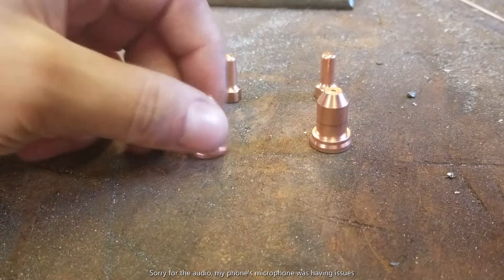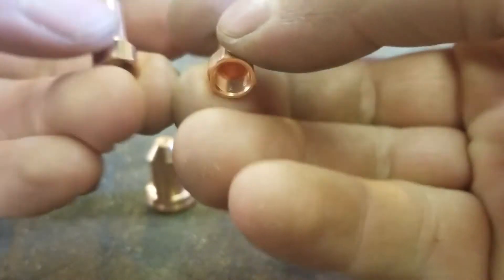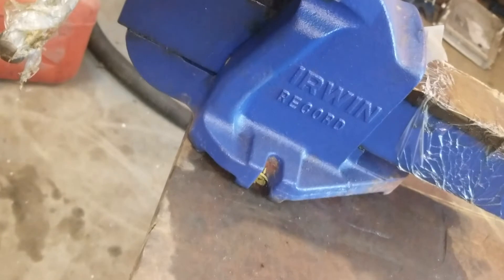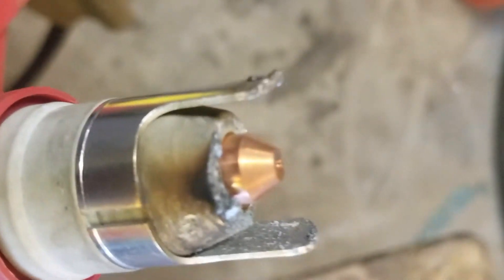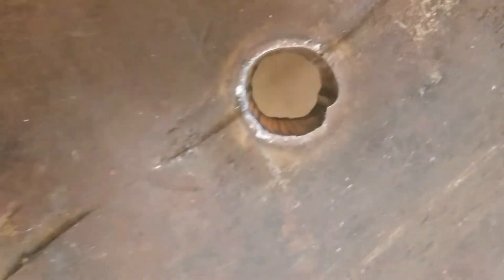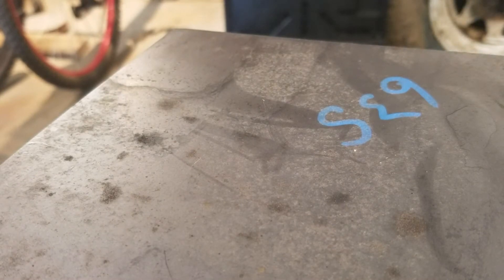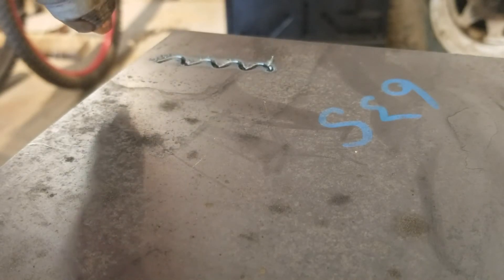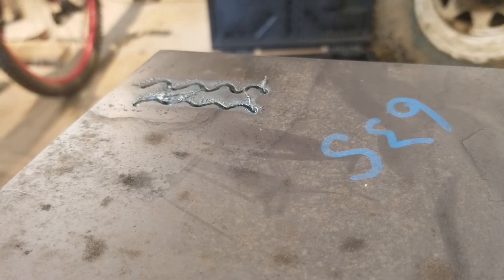Are Wish Plasma Consumables Any Good?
In this video I do a little testing of some plasma consumables from Wish to see how they fare against the Everlast consumables that came with my Powerplasma 82i.